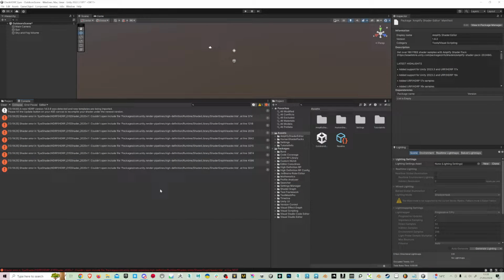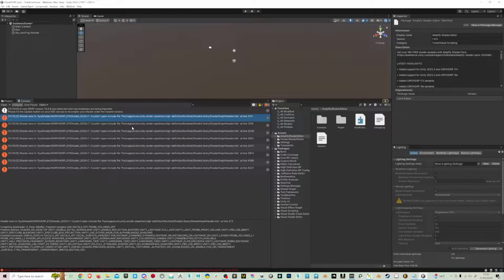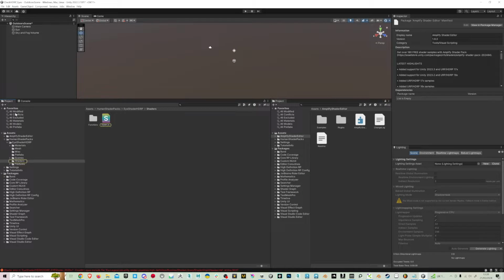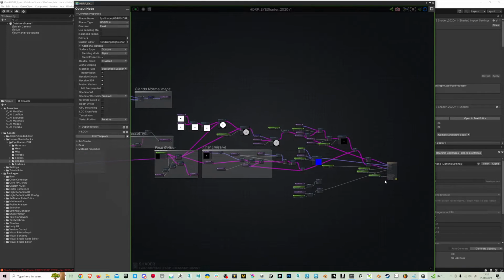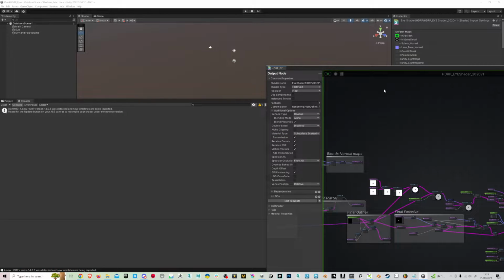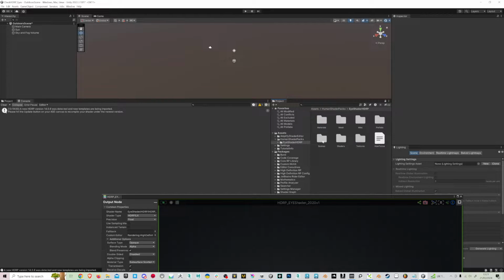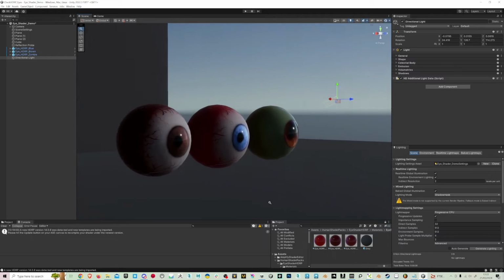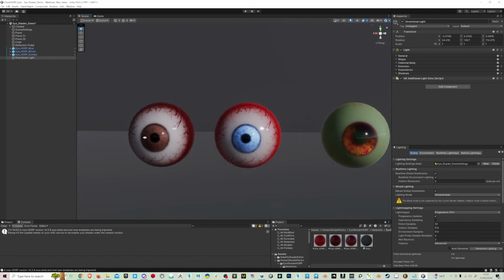Fixing the Eye Shader (HDRP) via Amplify Shader Editor